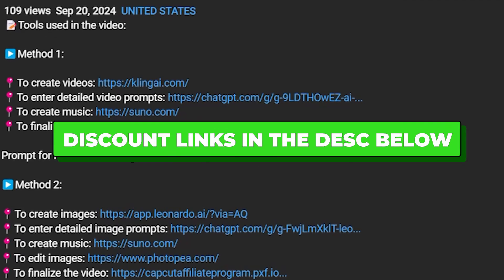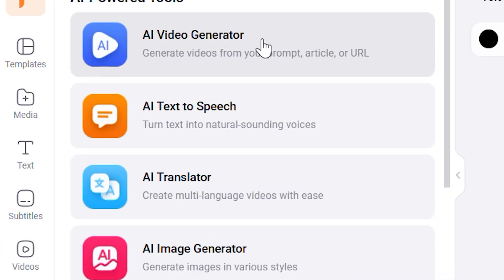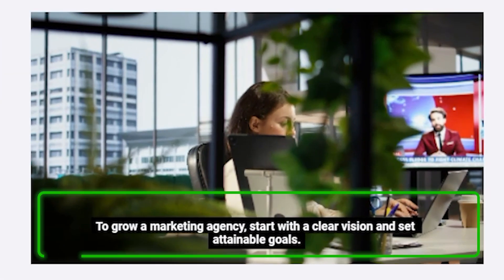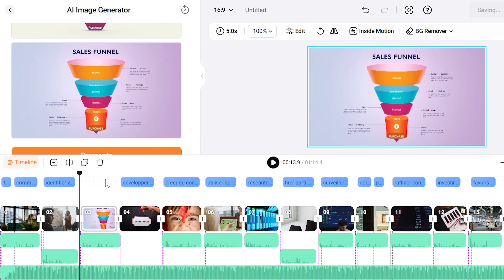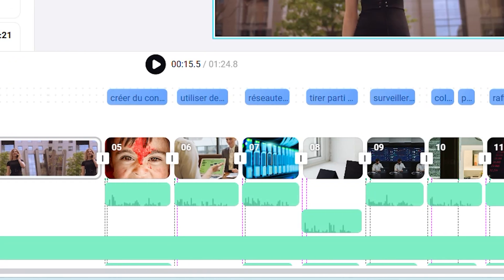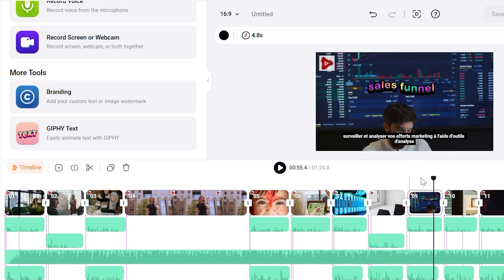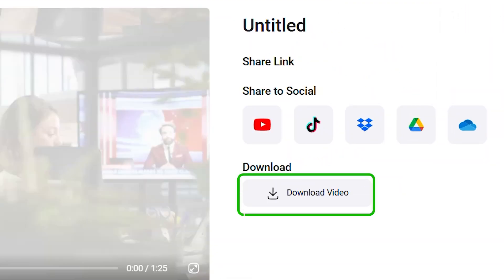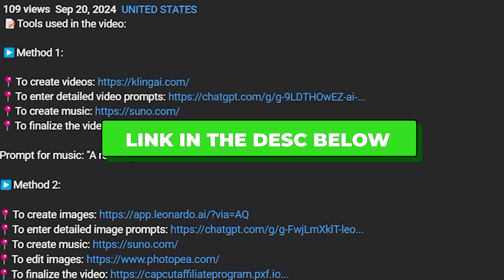FlexClip AI Video Maker Tutorial: Best Text To Video Generator In 2026?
FlexClip offers a suite of AI tools to create engaging videos without any advanced editing skills.

In this video, I’ll walk you through a step-by-step guide on using FlexClip’s AI tools to create stunning videos easily:

00:00: Intro
01:28: AI Video Generator
01:59: AI Text-To-Speech Tool
02:24: AI Translator Tool
02:56: AI Image Generator
03:39: AI Video Script Tool
04:54: Bonus Features
06:29: Pricing And Key Takeaway